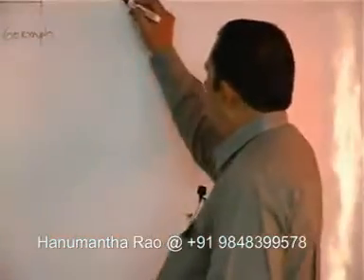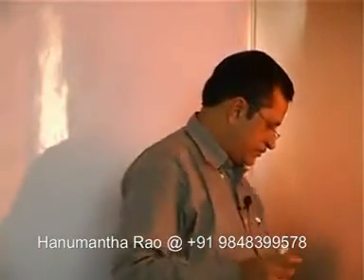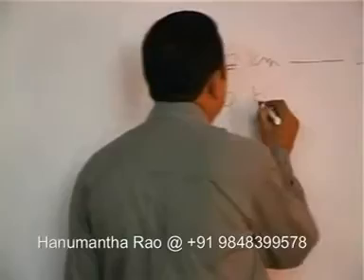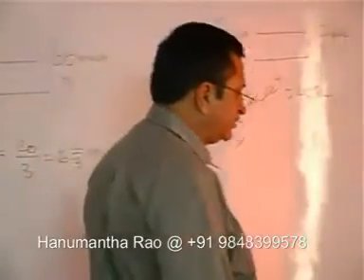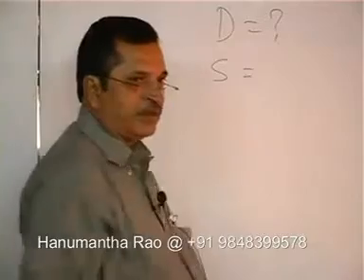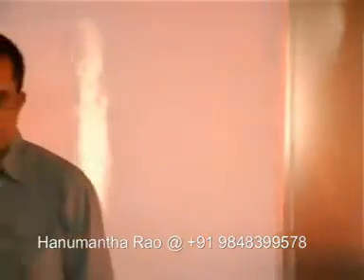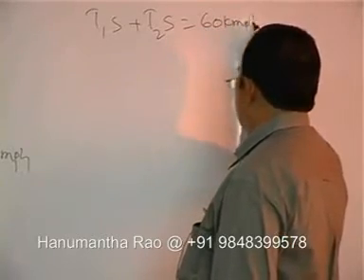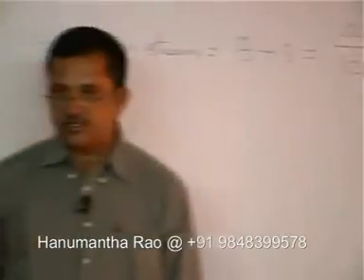Aptitude Lectures - 11